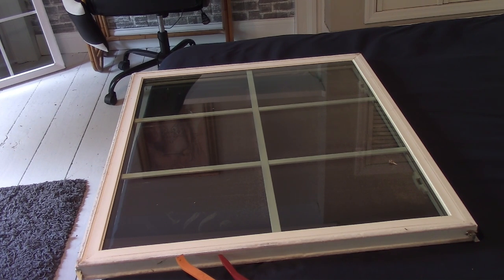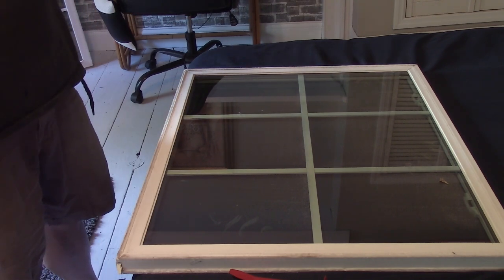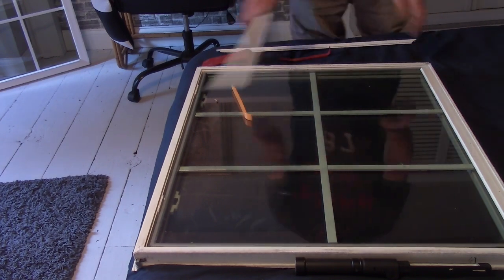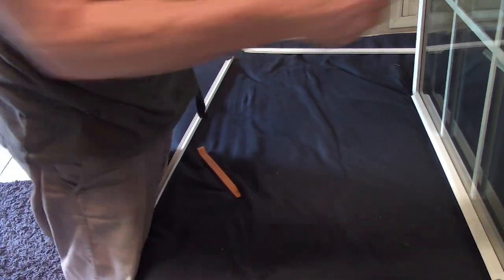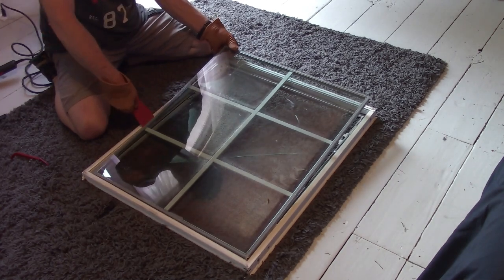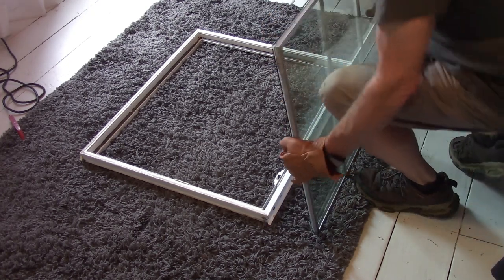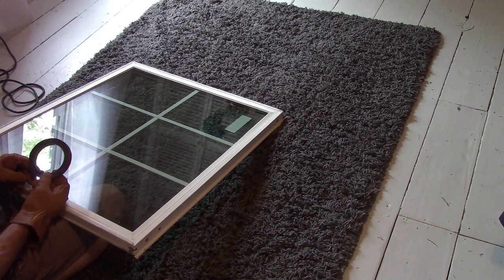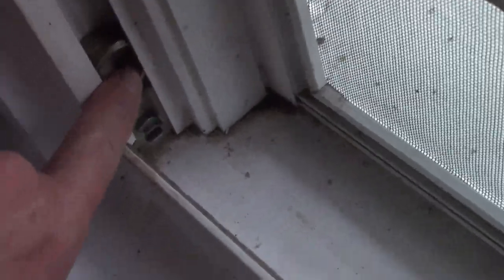Double Pane Window Repair/Glass Replacement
Howdy Folks,

We got a new one here because I'm all about DIY aka being cheap (lol) and driving myself insane.

This here video goes over how the heck you take apart my style of double pane windows to replace the defective glass.

This is long and uncut, so fast forward as necessary.  And I need to look at why my camera was being kinda dark.

Hopefully we'll learn a lot and save a buck or two in the process.